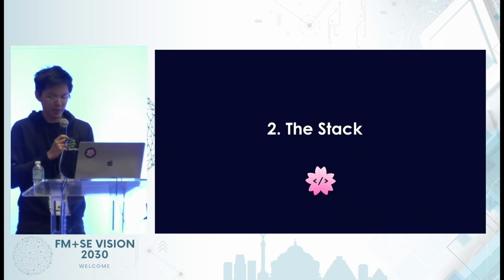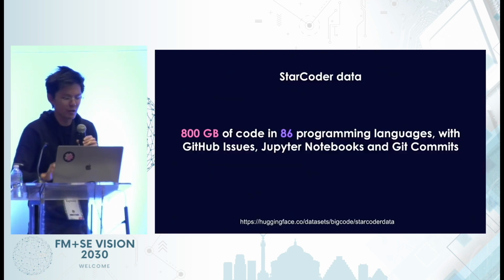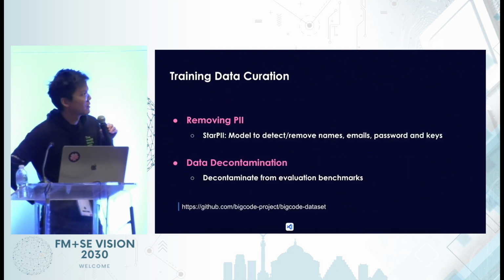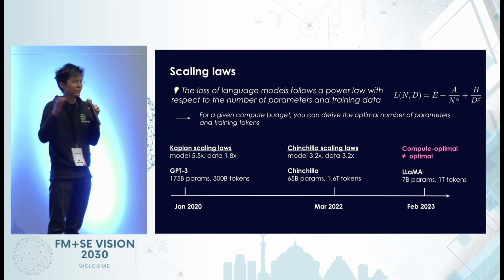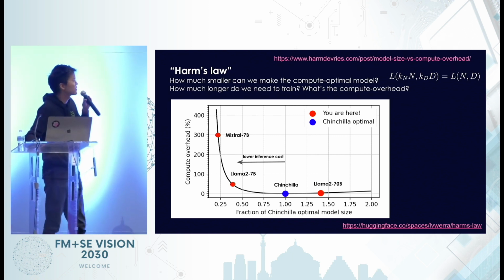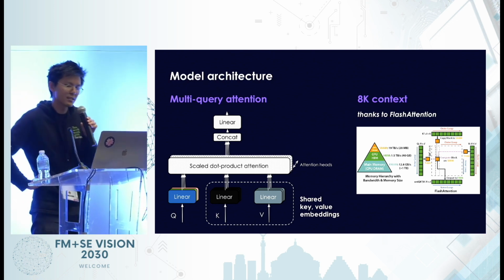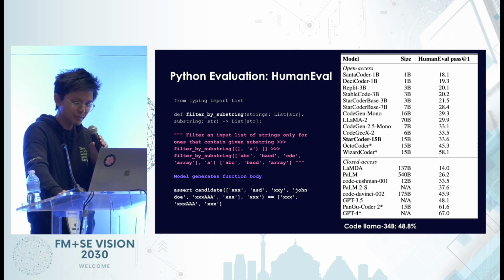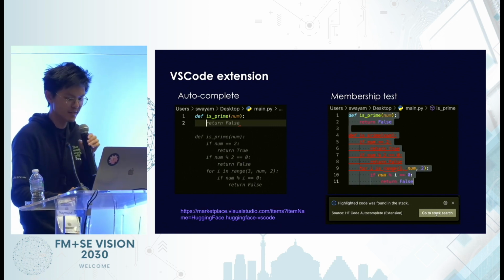"Starcoder: May the Source Be with You" | Raymond Li (ServiceNow/StarCoder Team, Canada)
This is a lecture given by Raymond Li (ServiceNow/StarCoder Team, Canada) on StarCoder, an open-source LLM for code.

This lecture is a part of a series of lectures for the FM+SE School